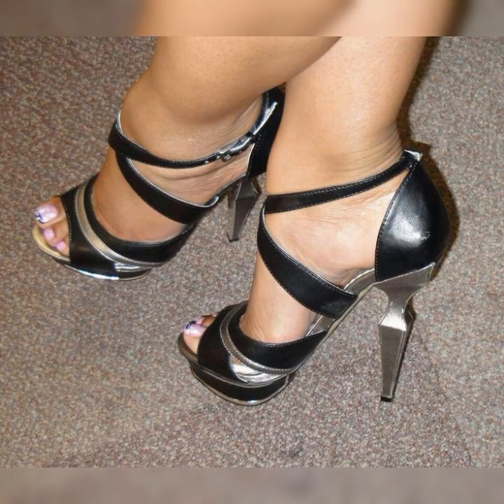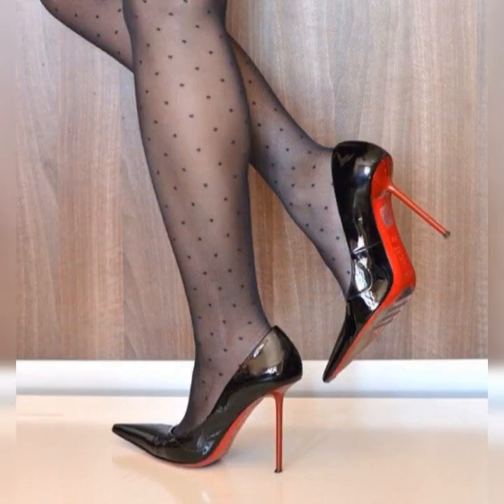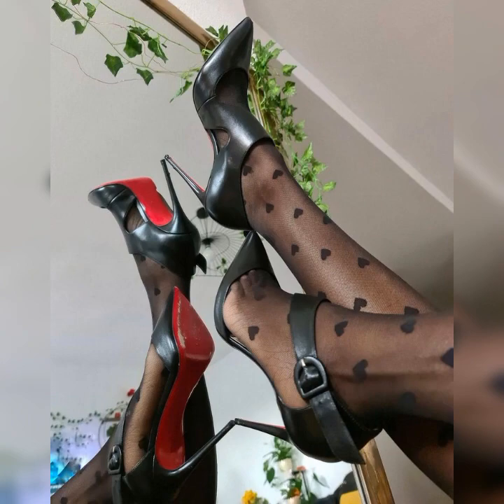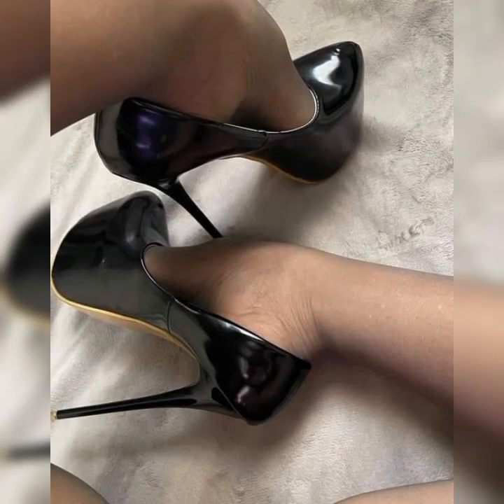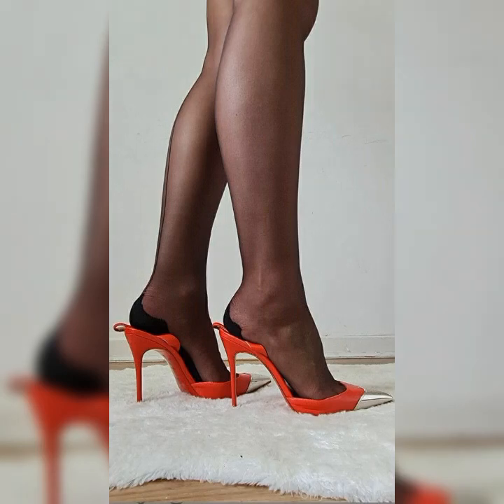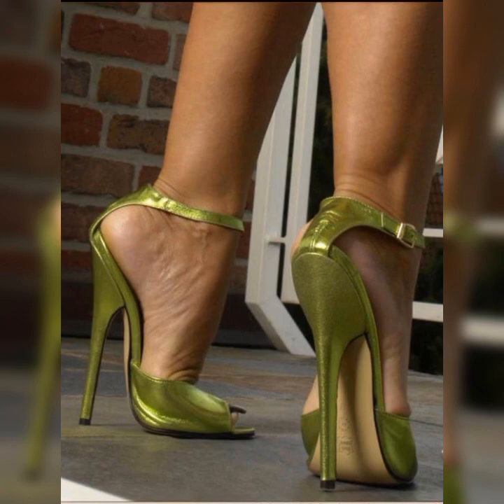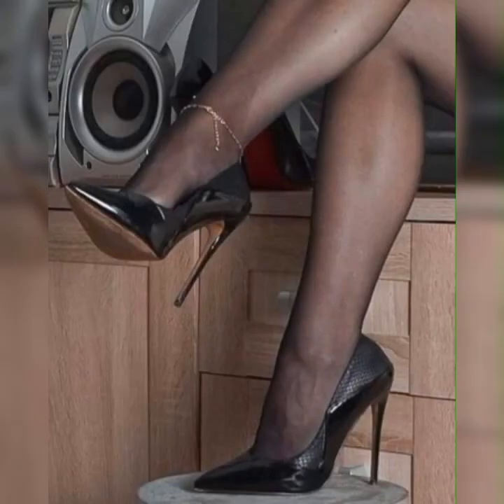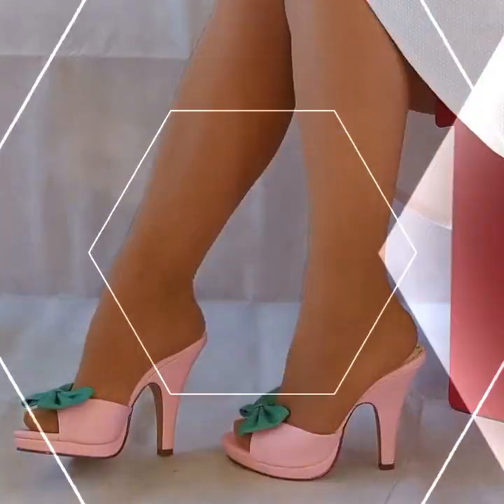Trendy & Popular Stylish Bucks For women's Best stylish bucks in 2024 || Latest High Heels